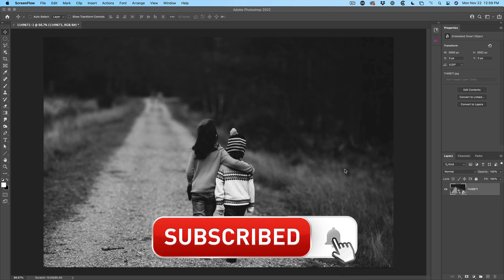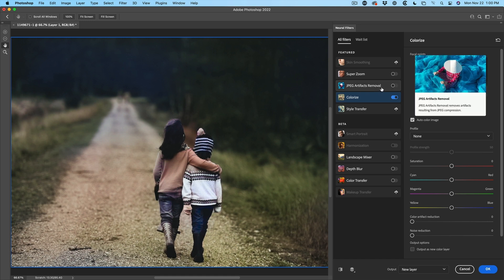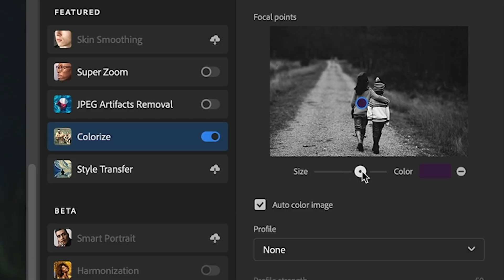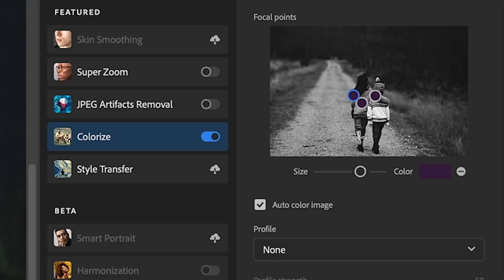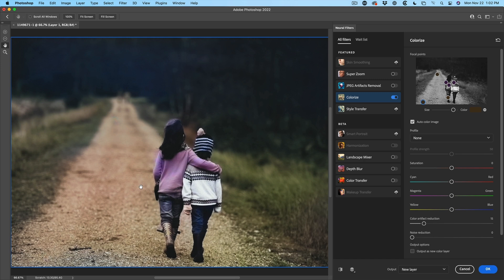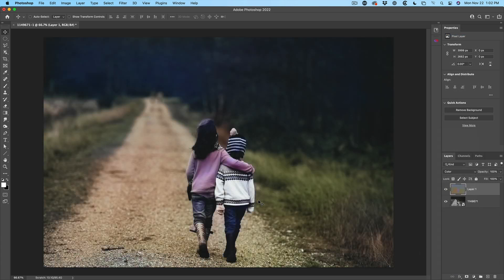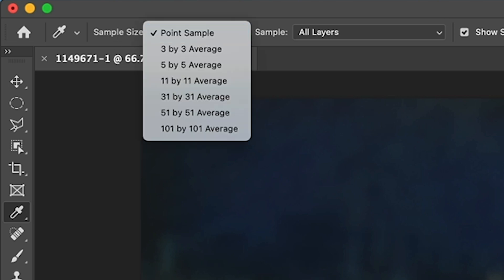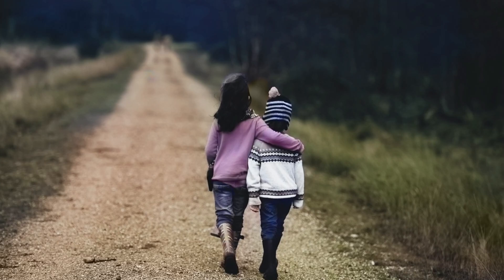Amazing Colorize in Photoshop gets more features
There are additional options in the Photoshop Neural filter colorize. Convert black and white photos to color instantly and then learn these tools to touch up the results and get them perfect. Colin Smith shows you how to use the colorize feature in Photoshop 2022.